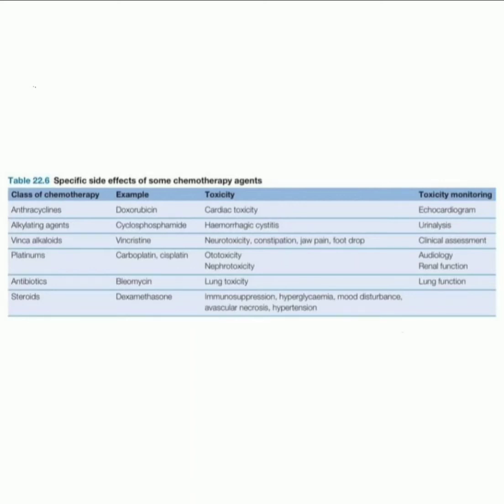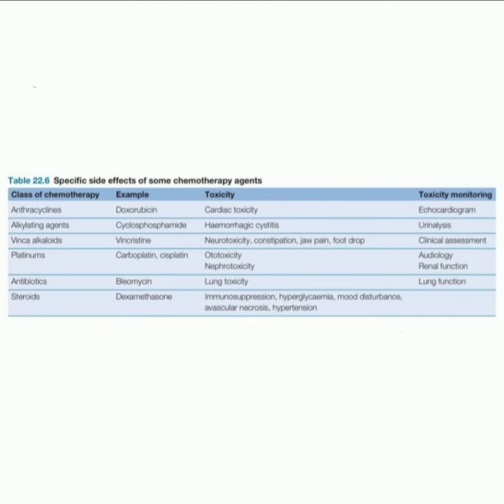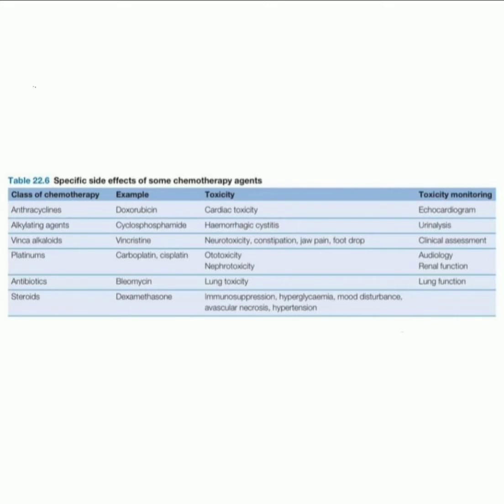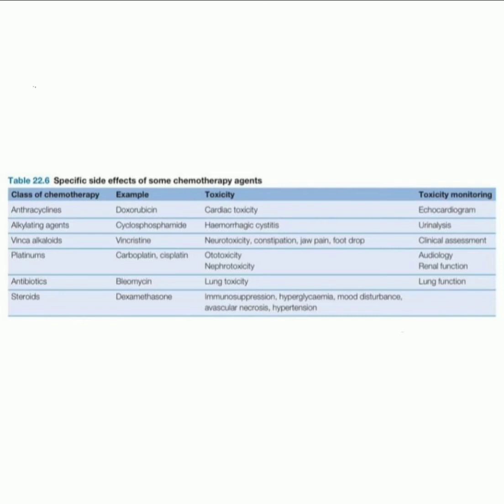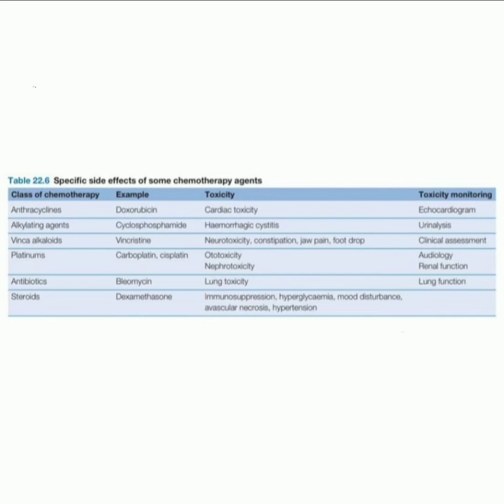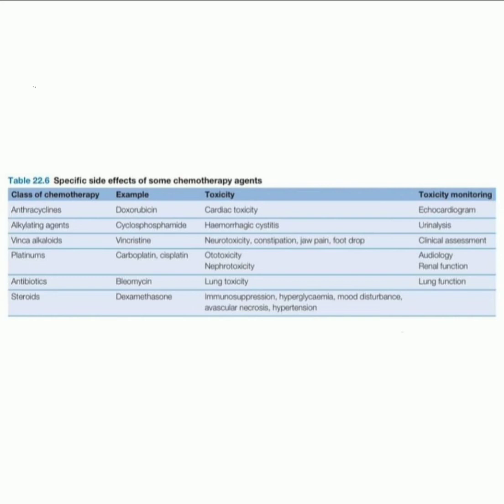💥 CHEMOTHERAPY Agent Specific Side effects ( SOP Box ) 💥